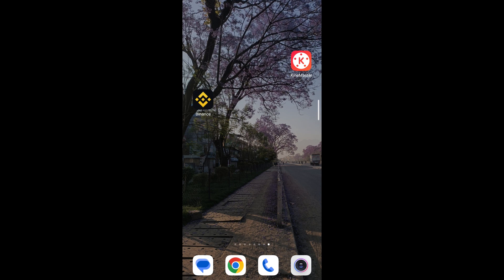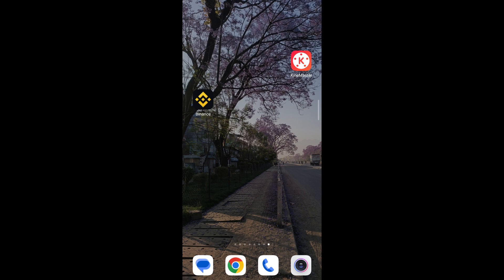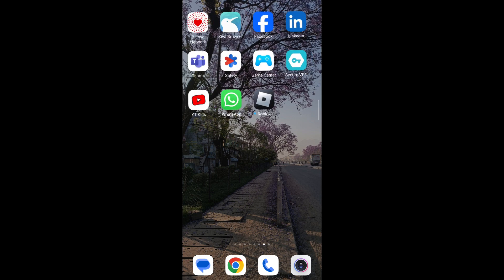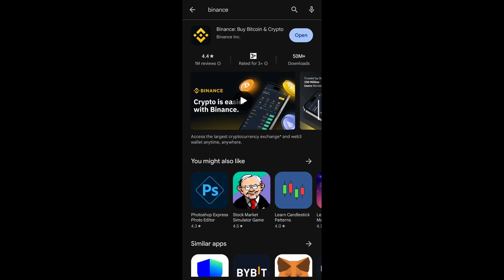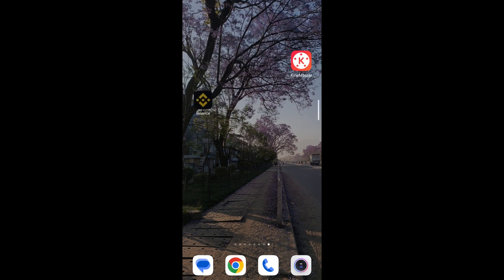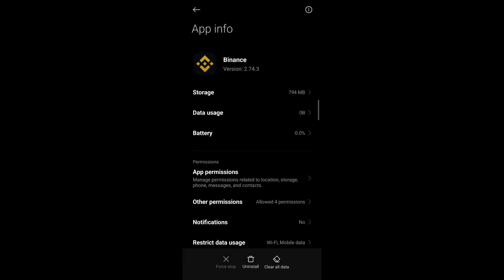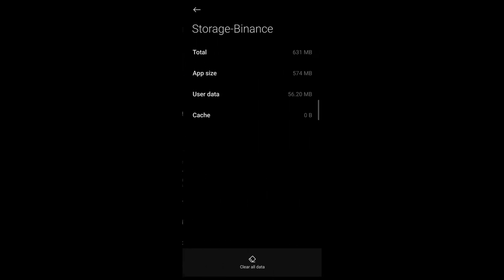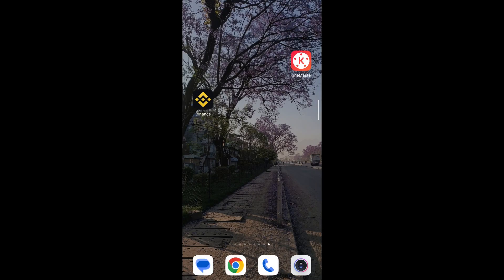How To Fix Illegal Parameters On Binance?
Learn, How To Fix Illegal Parameters On Binance.

Encountering the "Illegal Parameter" error on Binance can be frustrating, especially when you're trying to make a trade or withdraw funds. In this video, we'll walk you through the simple steps to resolve this issue and get back to your crypto activities seamlessly.